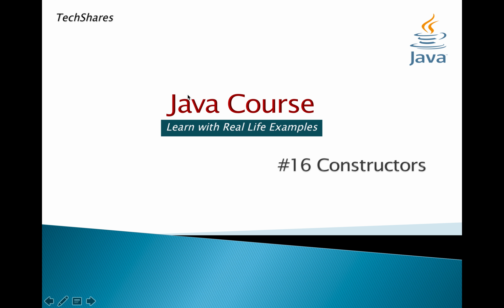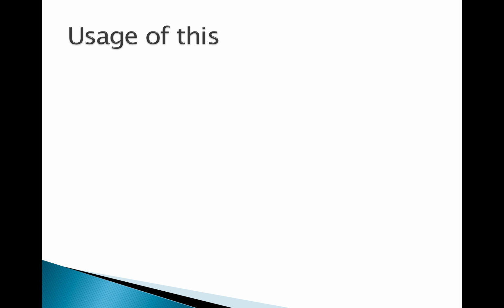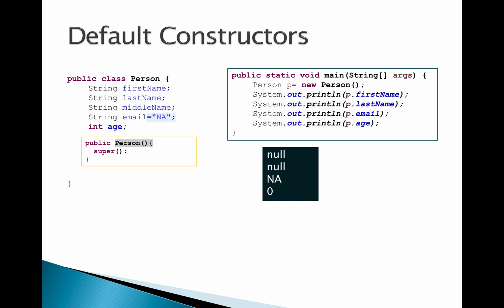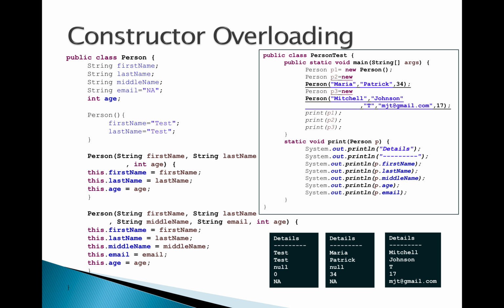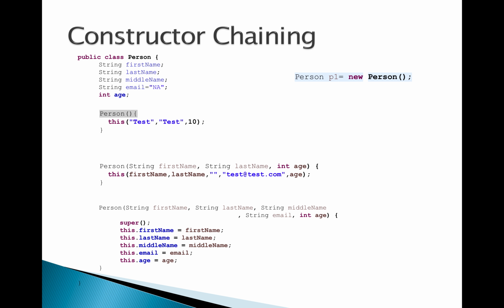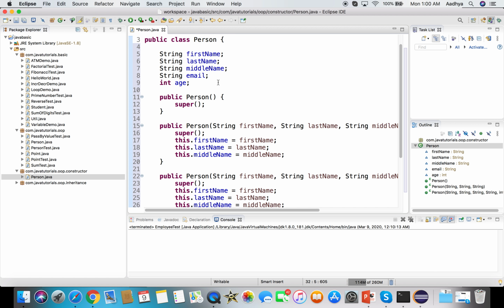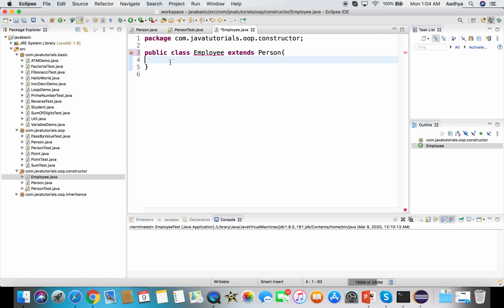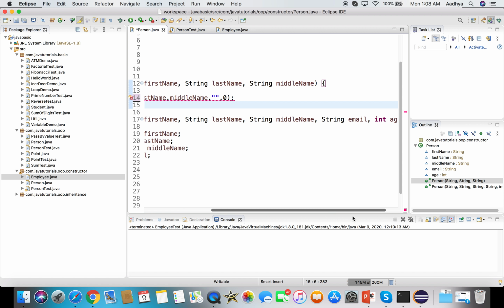#16-Constructors | Java Course (For Beginners) with real life examples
Java Constructors